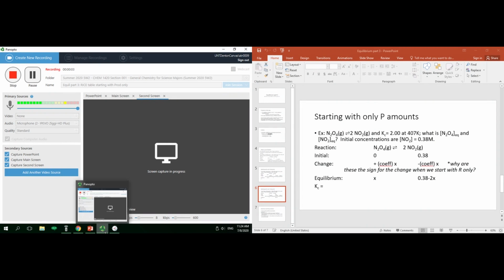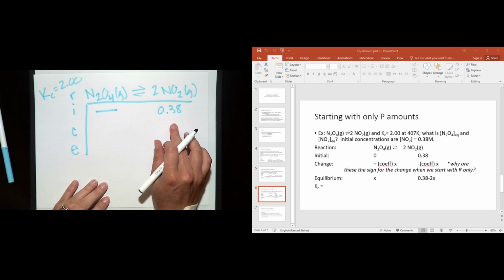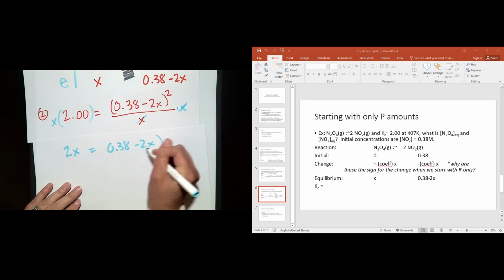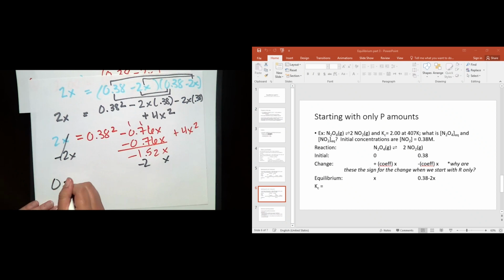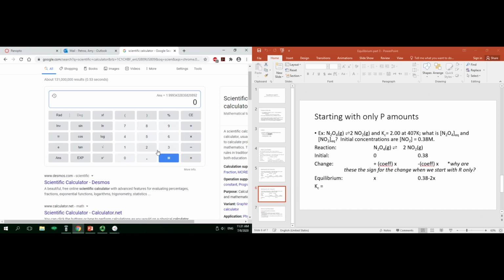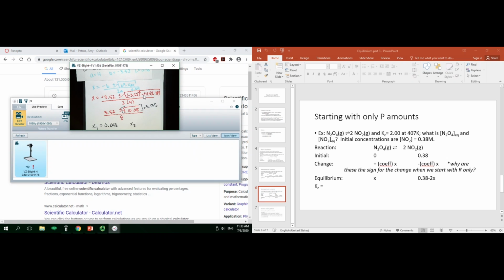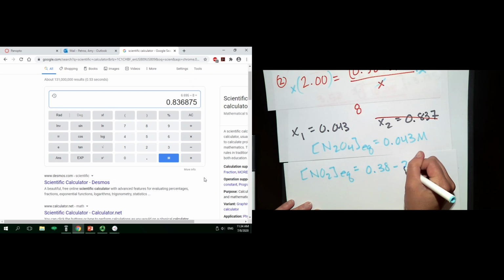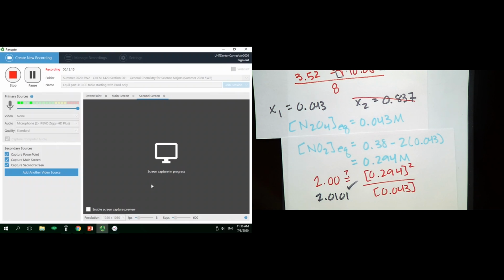Chemical Equilibrium: RICE tables starting with only product/s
This video demonstrates how to solve problems using the RICE/ICE table when given only product/s amount/s.